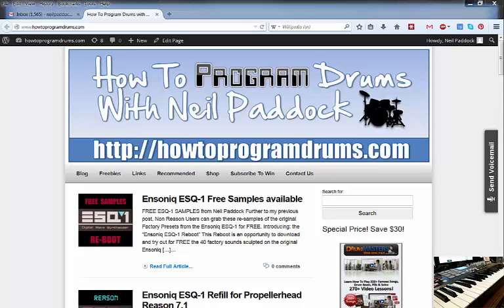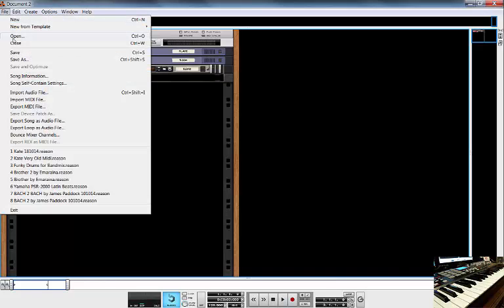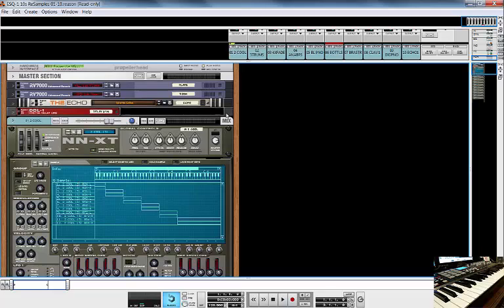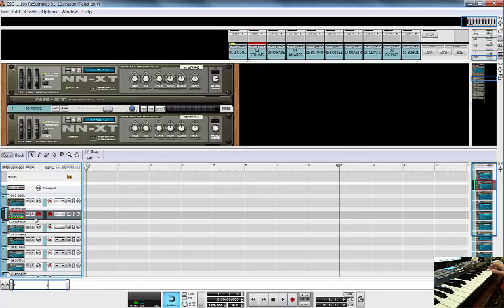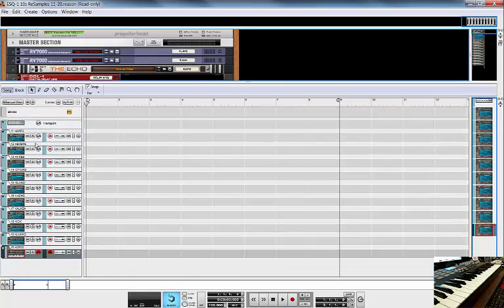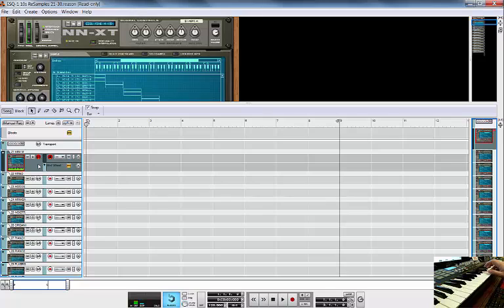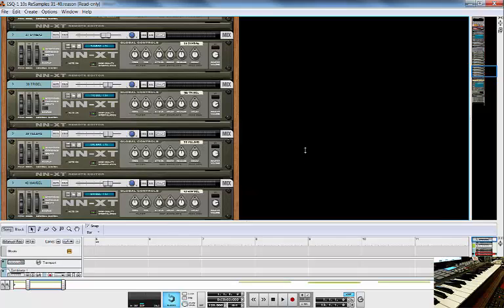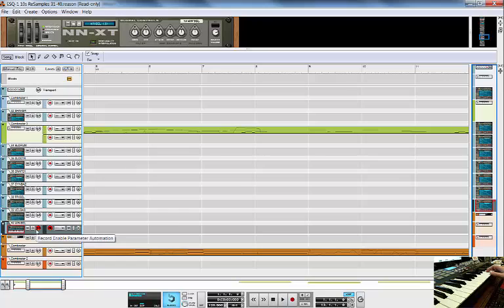Ensoniq ESQ-1 Reboot (Free Reason Refill) walkthrough with Neil Paddock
I have owned an Ensoniq ESQ-1 since 1987 - I recently spent some time sampling this keyboard and I am sharing the results with you for FREE.

Licensed Reason Users can now use this Refill to emulate an ESQ-1 in their Reason music productions.

You can now download the Free ESQ-1 samples (SFZ Version) from our e-shop:

Please watch the video to find out more. Thank you.

That will help me publish more freebies and topics of interest in the future and will be very much appreciated. Thank you! : )

YOUTUBE VIDEO LINKS (SFZ VERSION)
If you want a non Propellerhead Reason version watch this video:
Ensoniq ESQ-1 Reboot - Free Samples with Neil Paddock